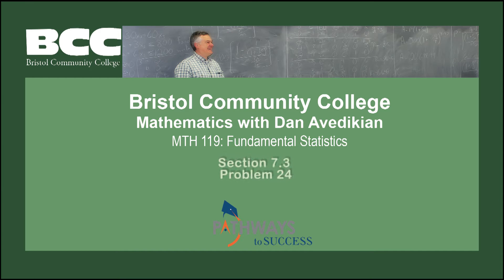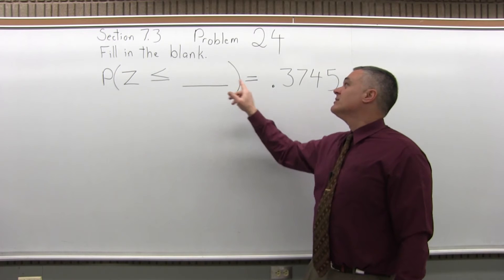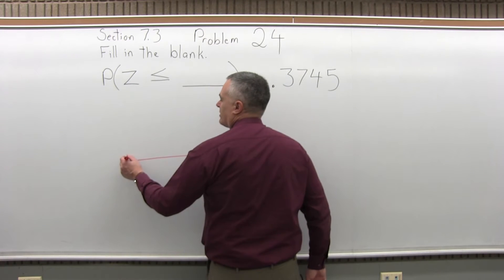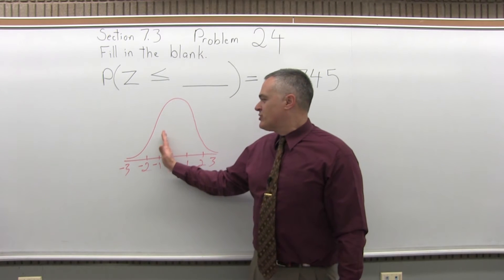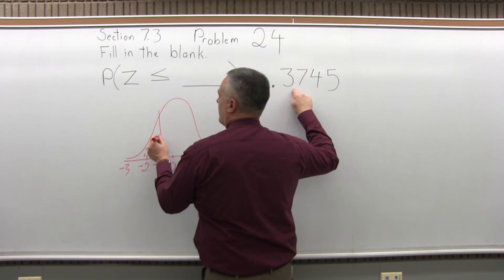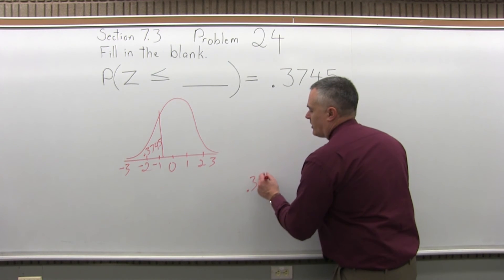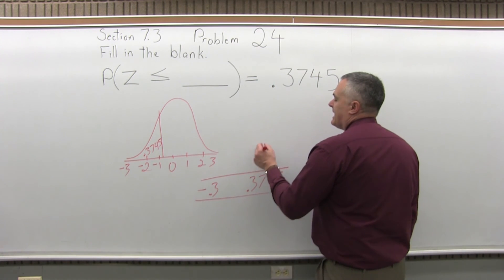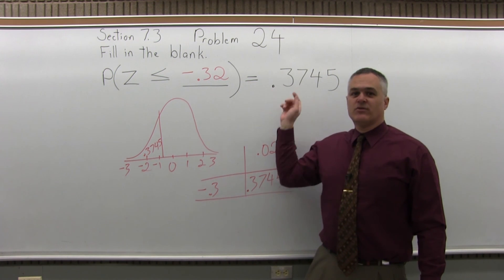MTH 119: Section 7.3 Problem 24 - Mathematics with Dan Avedikian